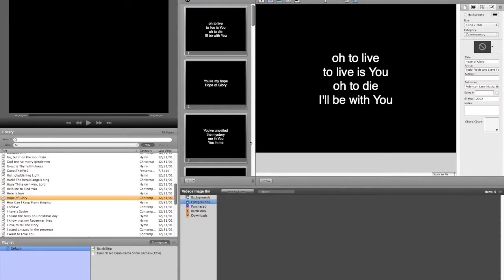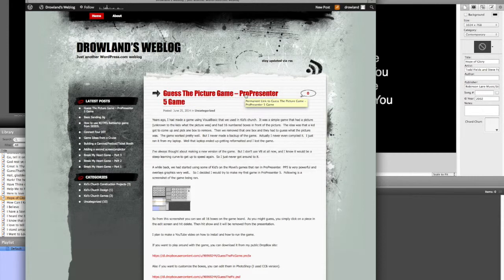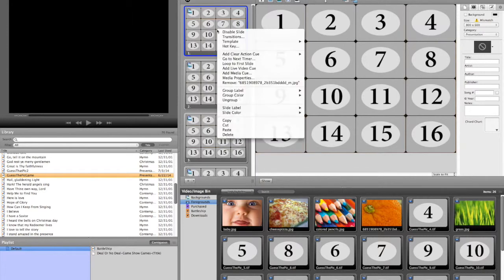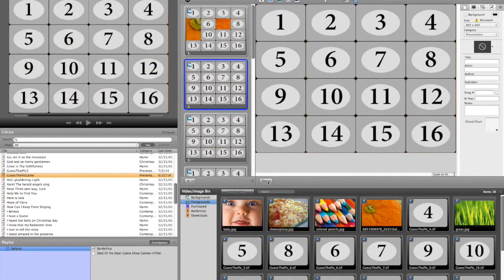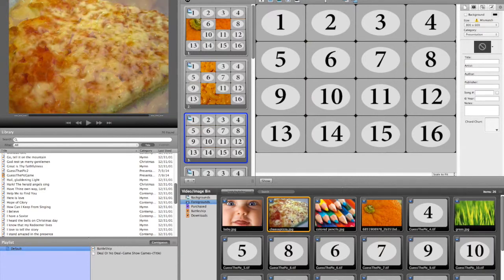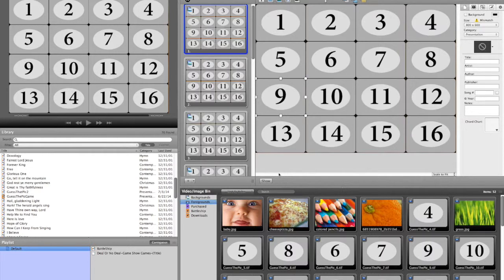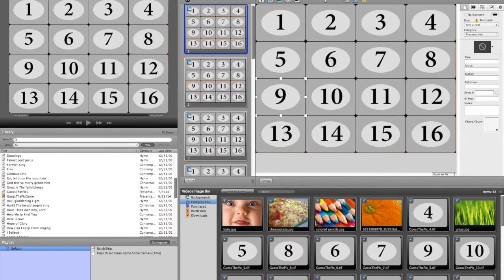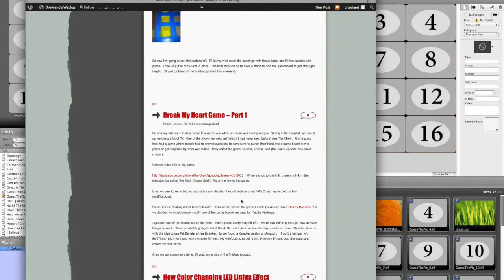ProPresenter Game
Guess The Pic game for ProPresenter